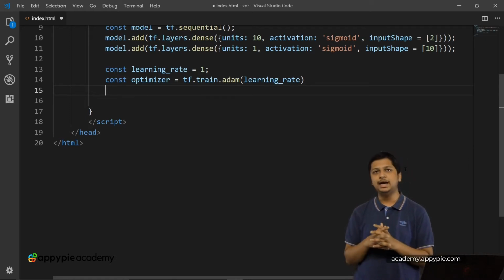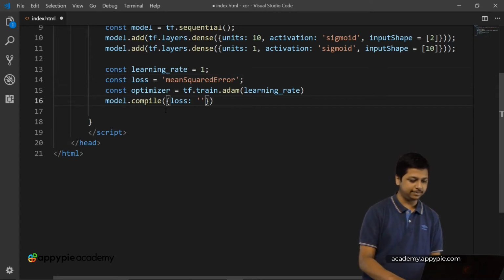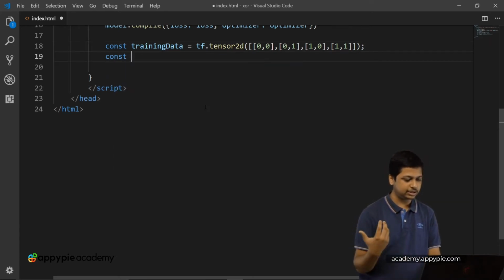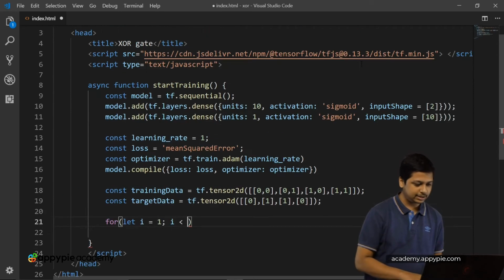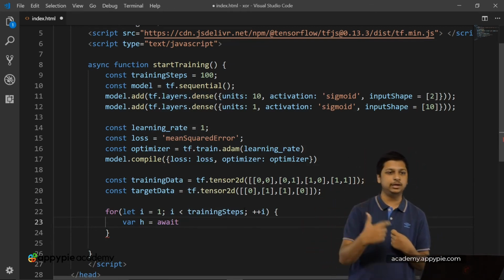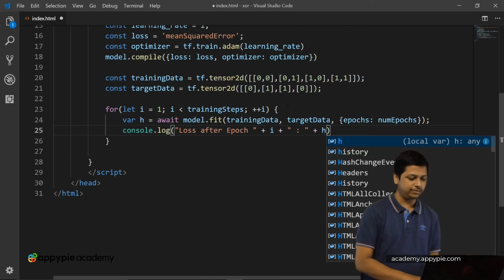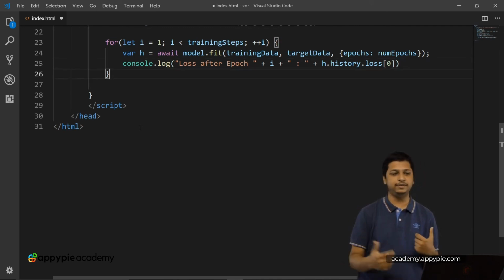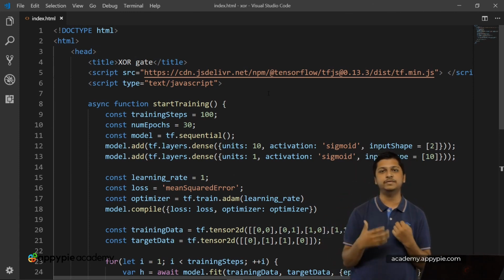Training Loop: Lesson 36